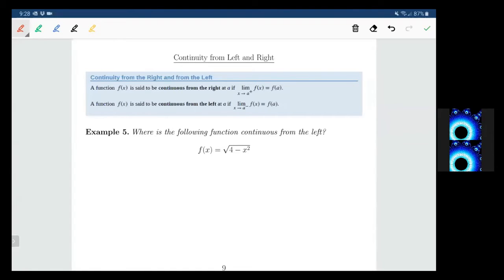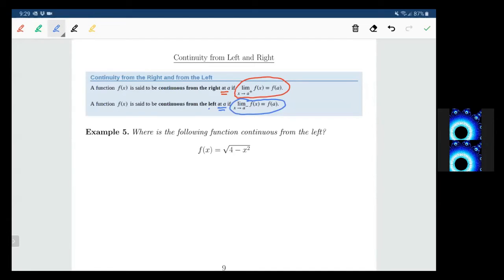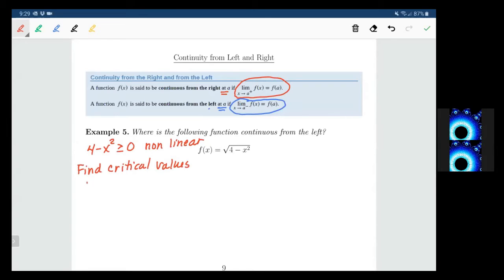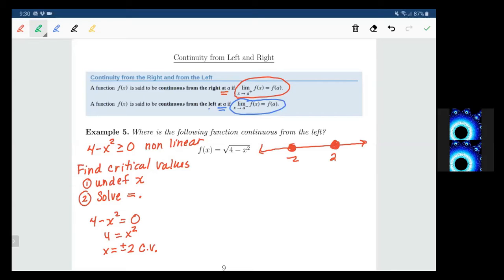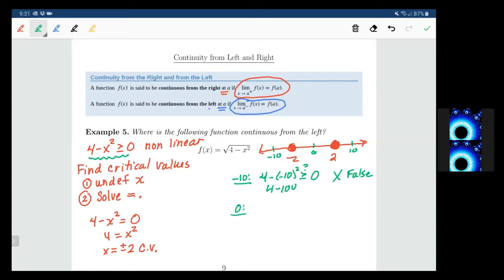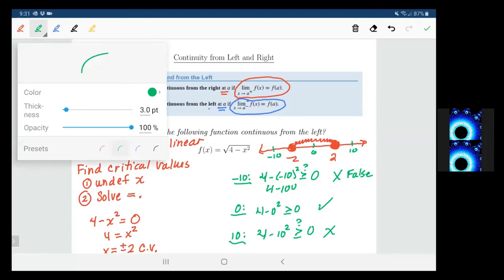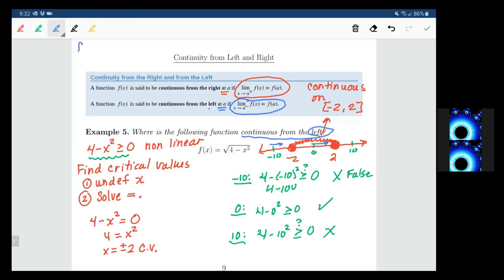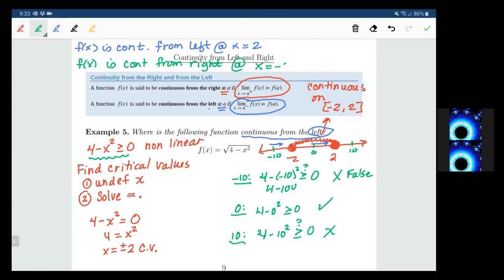Continuity from Left and Right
Definition of continuity from the left and right with an example